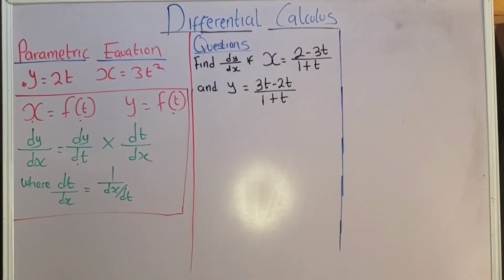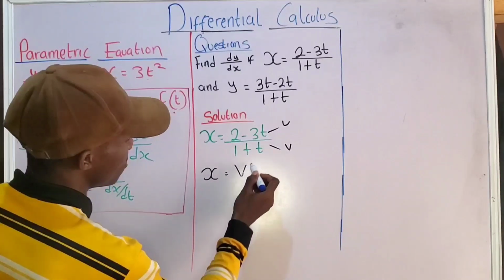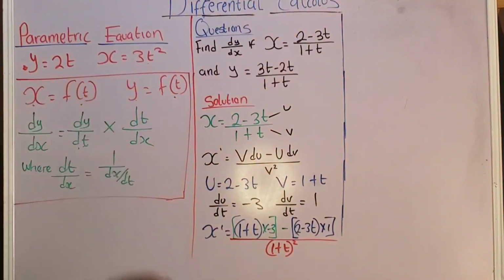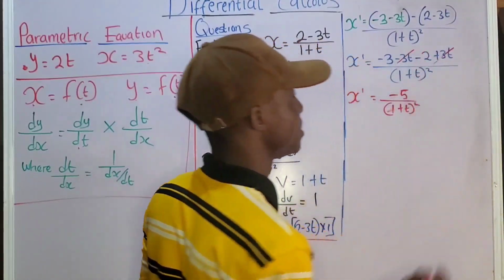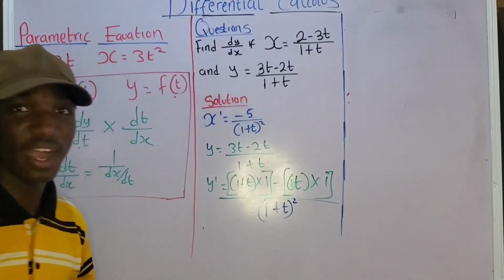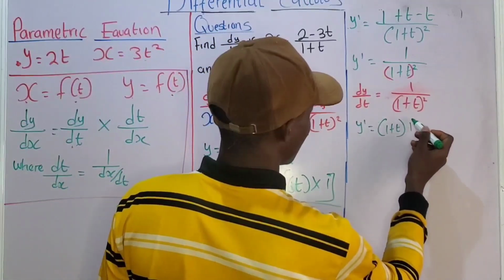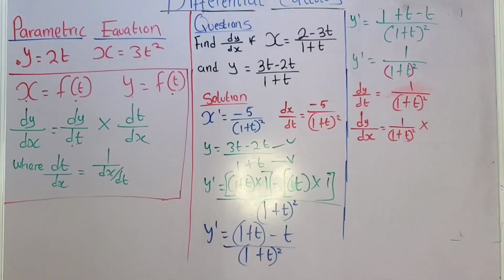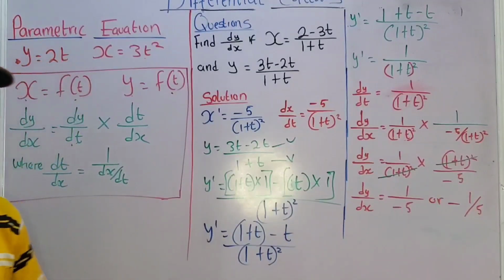Derivative of a Parametric function| How to find the derivative of a parametric function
In this video, you are going tonlearn how to find the derivative of a parametric function step by step